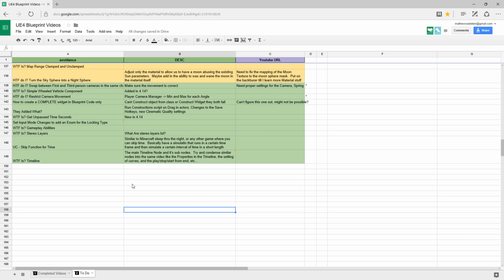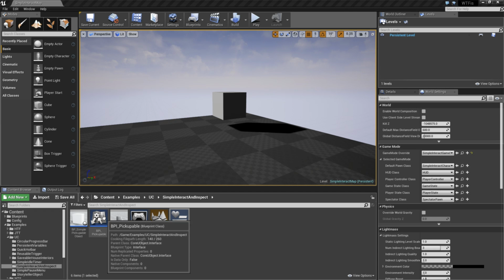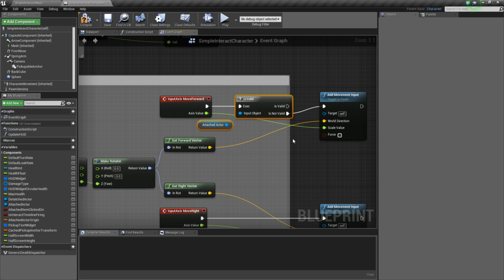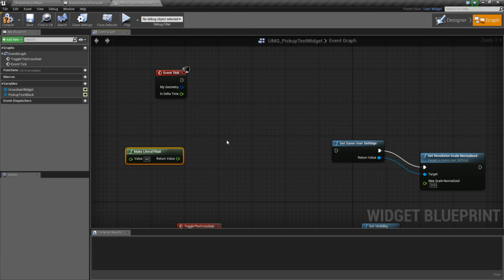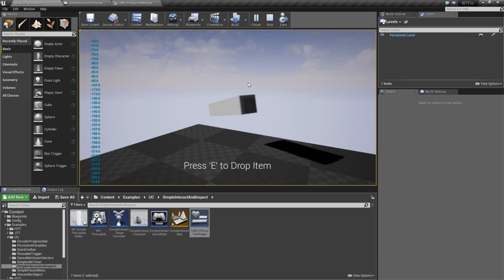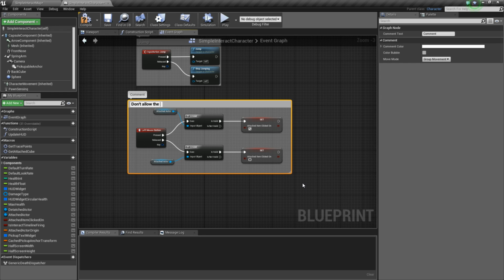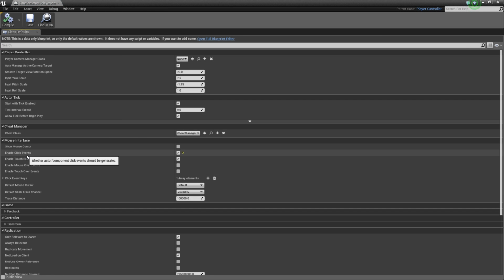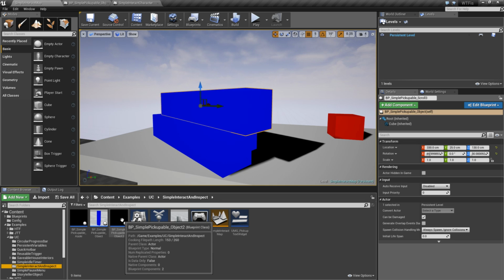11/29/16 - Daily Work on Videos for UE4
Today we work on moving our simple Interact and Inspect example from the Playground to the main project file and get it ready for recording.